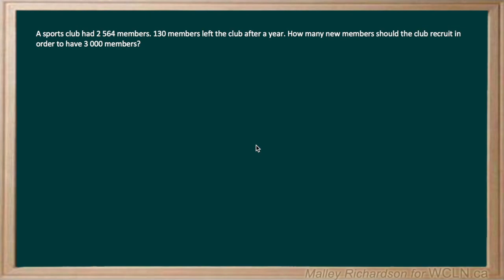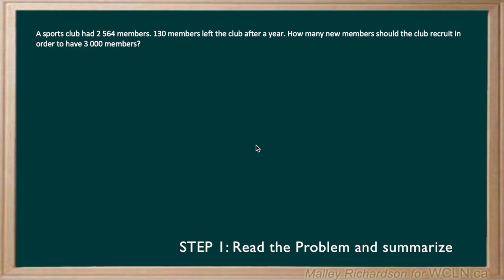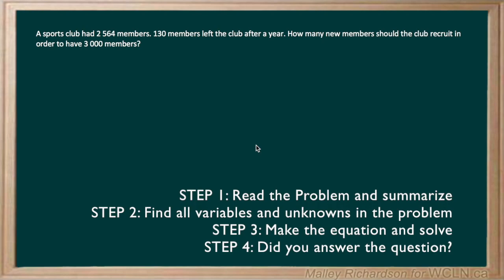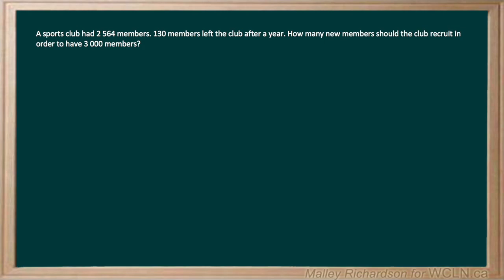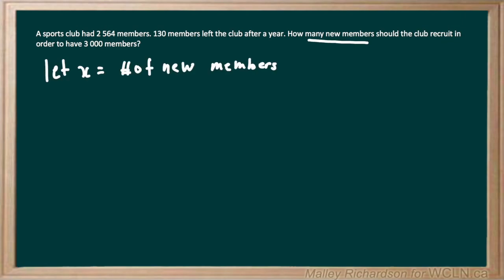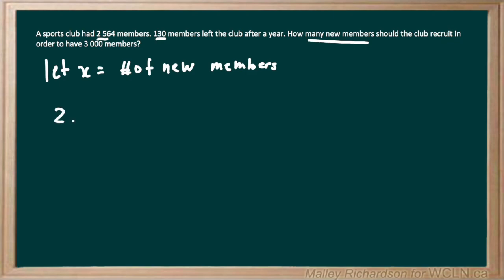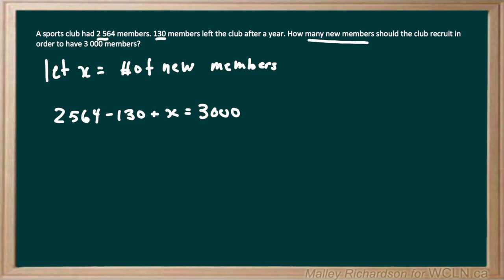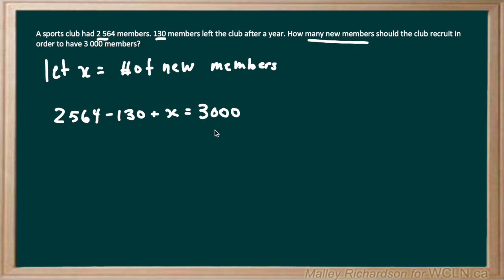EQU8 sports club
This video is about EQU8 sports club